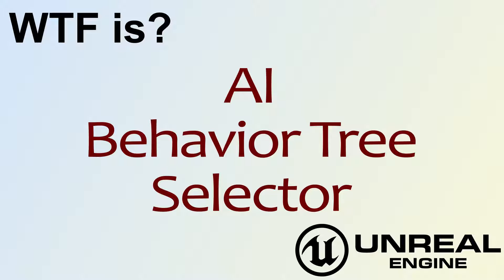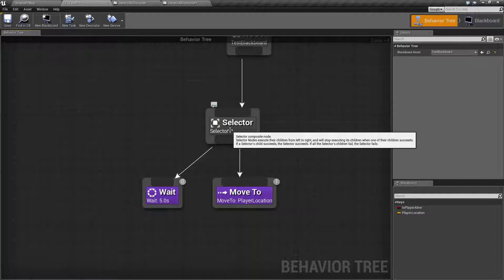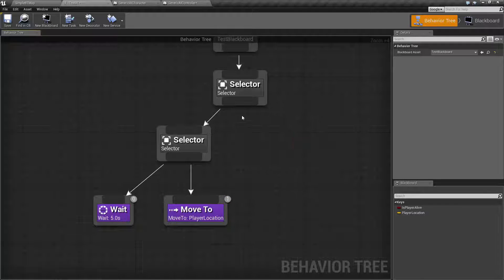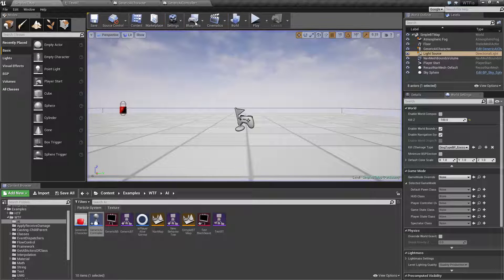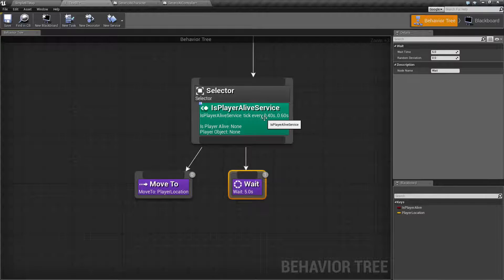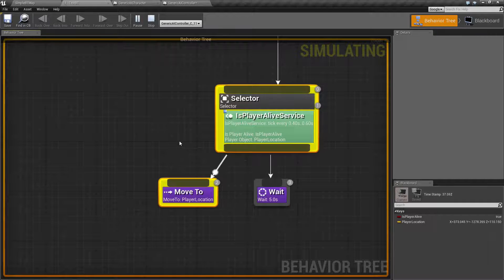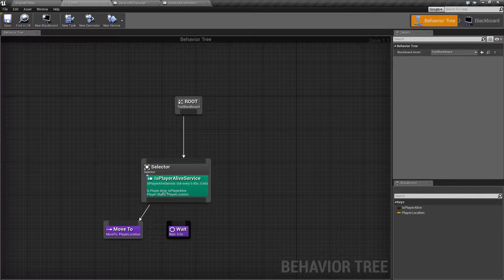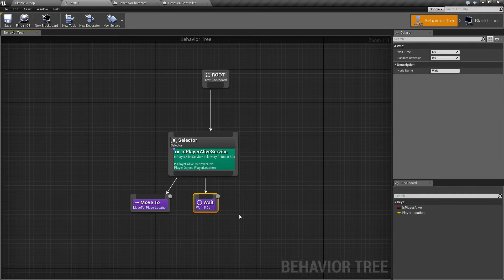WTF Is? AI: Selector Node in Unreal Engine 4 ( UE4 )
What is the Selector Node in the Behavior Tree in Unreal Engine 4